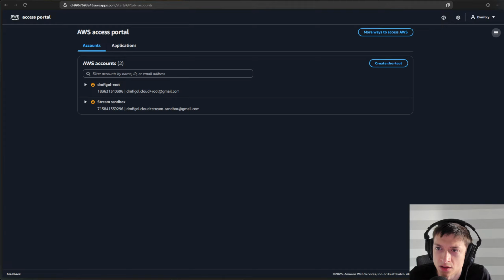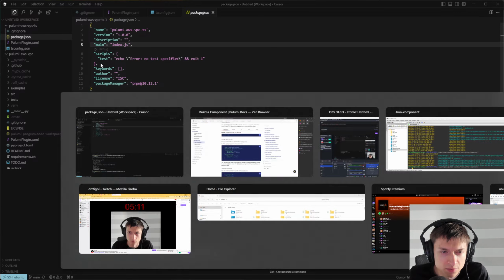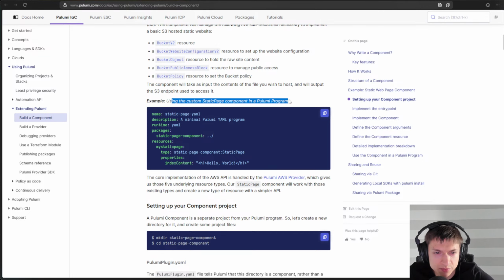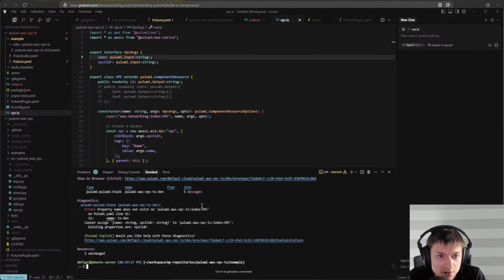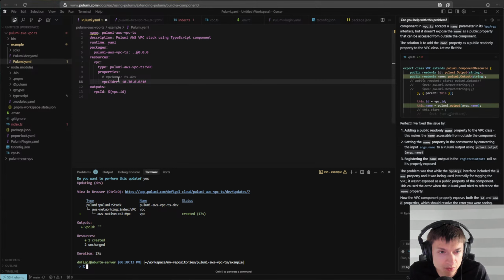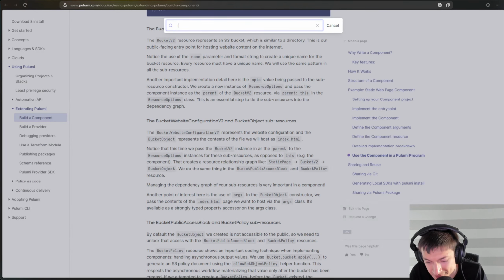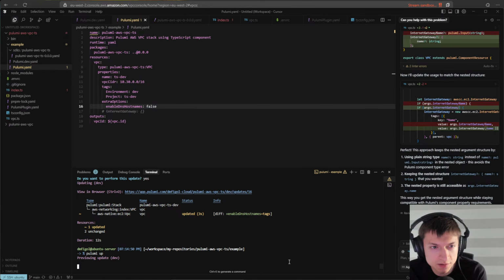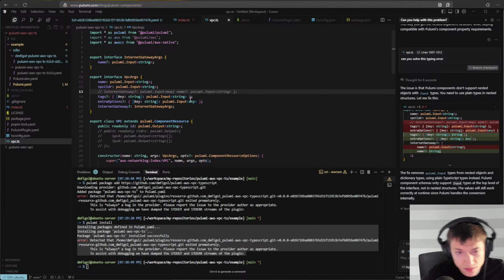TypeScript or Go might be better for Pulumi components than Python | DevOps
On this stream I will show what is wrong with Pulumi components written in Python and will explore TypeScript and Go to understand the differences.

You can also chat with like-minded folks about cloud, devops and networking.